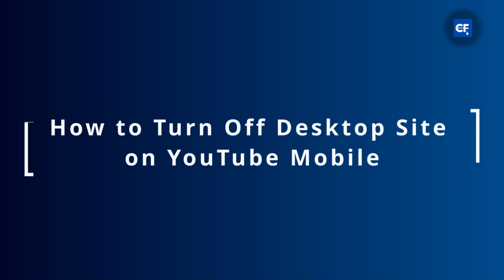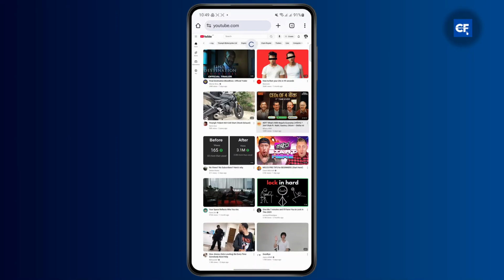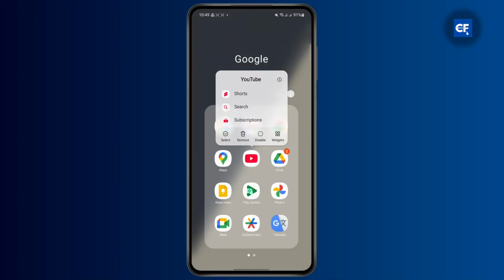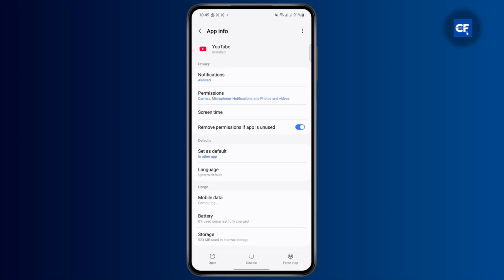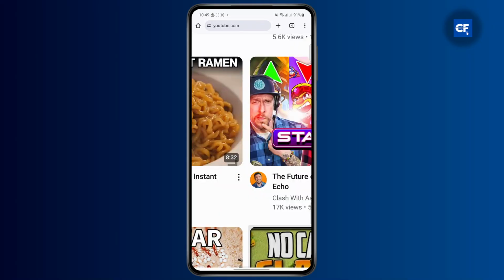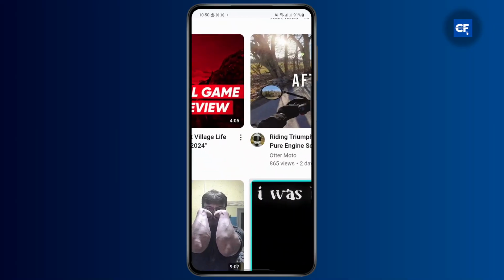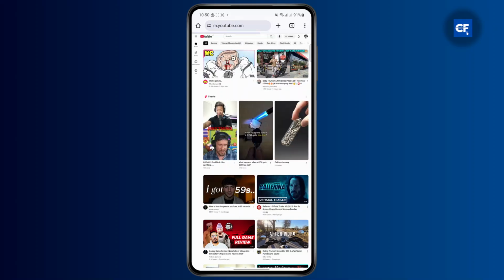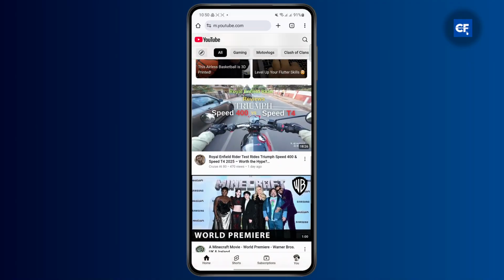How to Turn Off Desktop Site on YouTube Mobile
Learn how to easily turn off the desktop site on YouTube Mobile in this step-by-step tutorial. If you’ve accidentally switched to desktop mode and want to switch back, this video shows you how to quickly get out of it.

In this video, you'll discover how to turn off the desktop site on YouTube Mobile, how to delete desktop mode, and how to return to the mobile version of YouTube.

0:20 Step 1: Accessing the Desktop Mode
0:40 Step 2: Turning Off Desktop Site